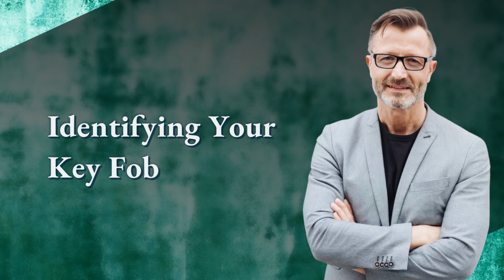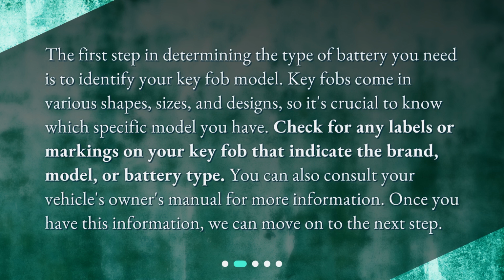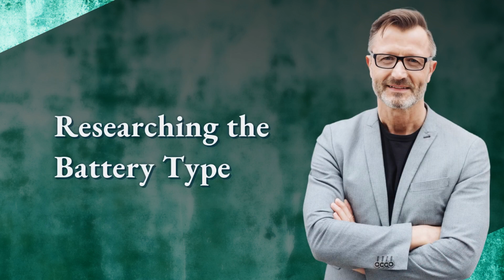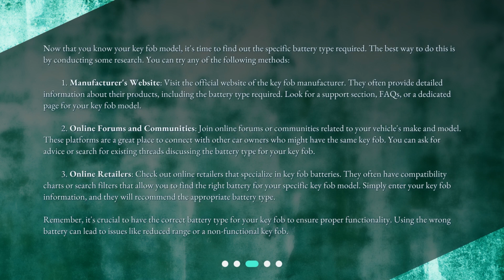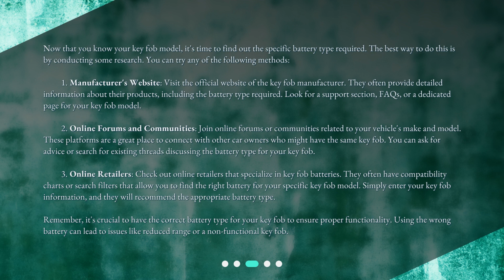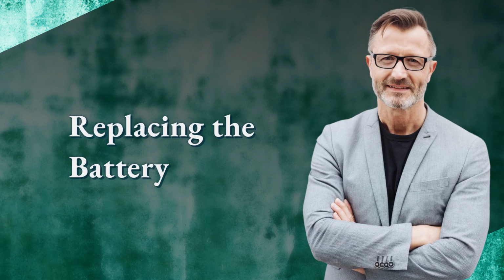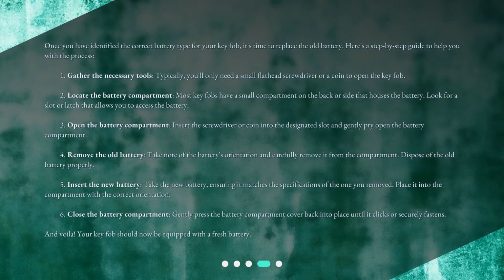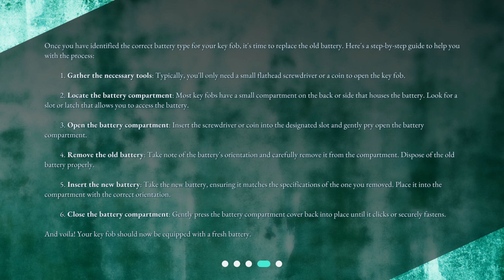What type of battery do I need for my key fob?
What Type of Battery Do I Need for My Key Fob? • Don't get stuck with a dead key fob - find out what battery you need with our quick and easy guide! From identifying your key fob model to researching the right battery type, we've got you covered. Keep your car running smoothly and watch our video now!

00:00 • What type of battery do I need for my key fob?
00:28 • Identifying Your Key Fob
01:00 • Researching the Battery Type
02:25 • Replacing the Battery